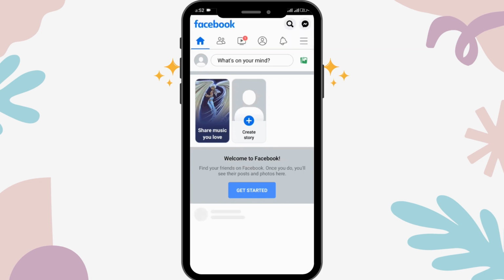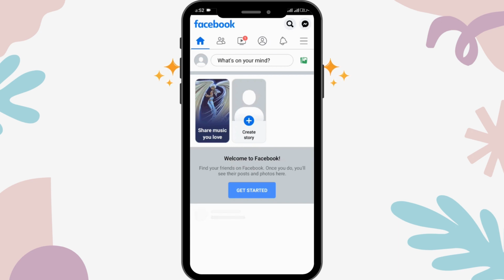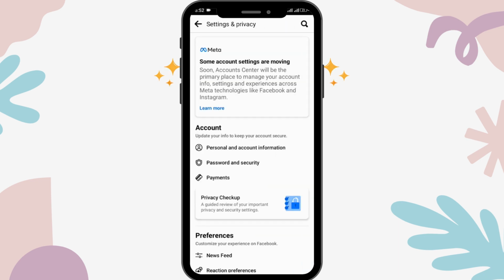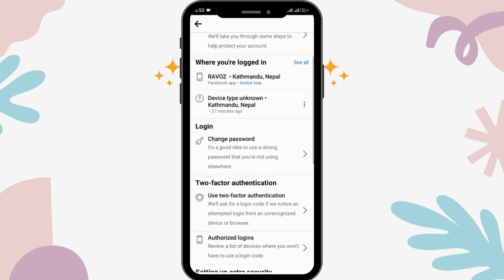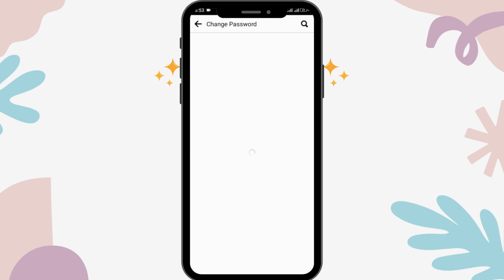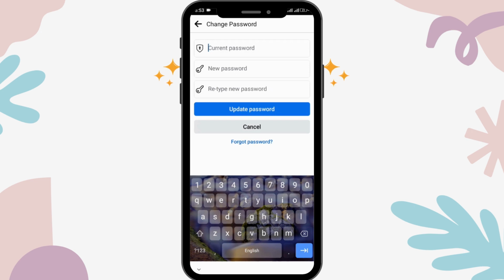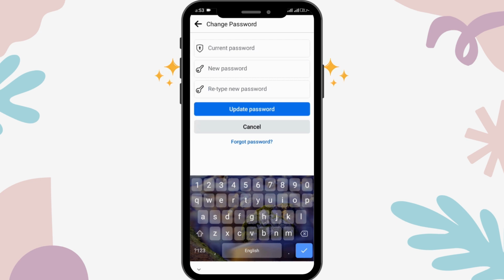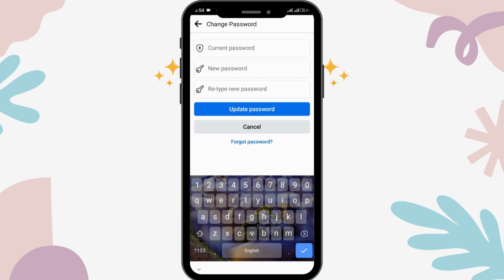How to Change Facebook Password on Android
Welcome to QuickFixTutorials! In this tutorial, we'll guide you through the process of changing your Facebook password on an Android device. Whether you want to update your password for security reasons or simply want to change it, we've got you covered. Learn how to change your Facebook password on your Android phone with ease. We'll walk you through the steps, from accessing the Facebook app settings to resetting your password. With our step-by-step guide, you'll be able to change your Facebook password on your Android device quickly and securely.

Timestamps:
00:12 - Introduction to Changing Facebook Password on Android
00:35 - Accessing Facebook App Settings on Android
01:00 - Resetting Your Facebook Password on Android